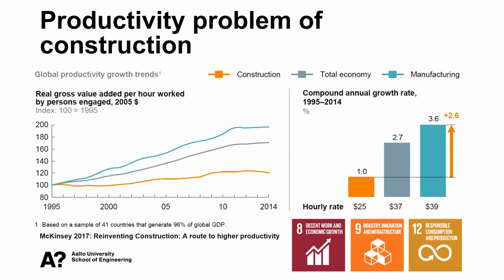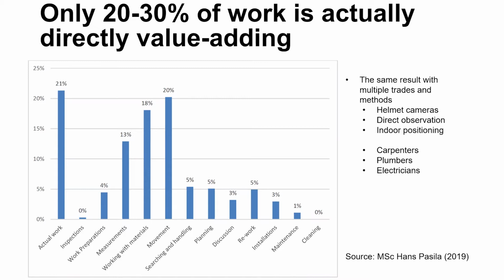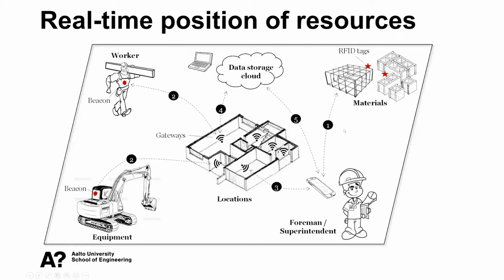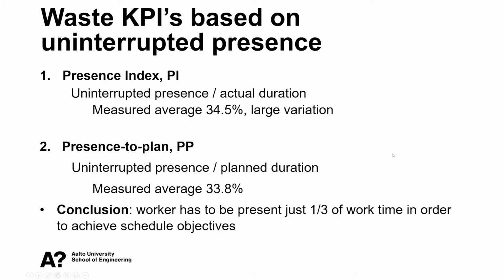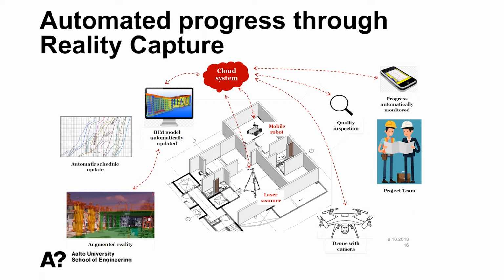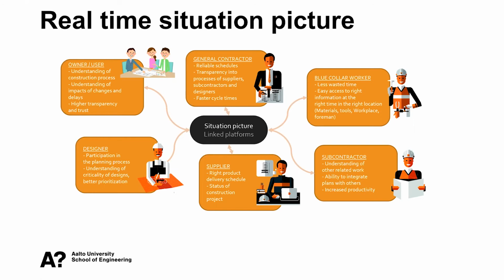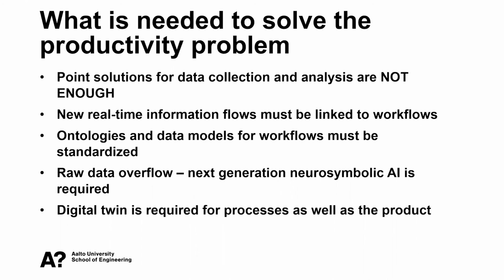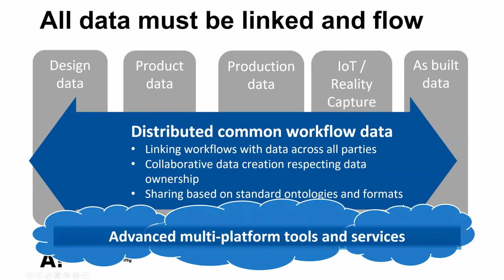AECTechTV Episode 21: Olli Seppänen of Aalto University presents at WDBE 2021 Community Session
Olli Seppänen, Associate Professor at Aalto University, gave this presentation on May 27, 2021, as a WDBE 2021 Community Session. He talks about why we need a real-time situation picture of a construction site.